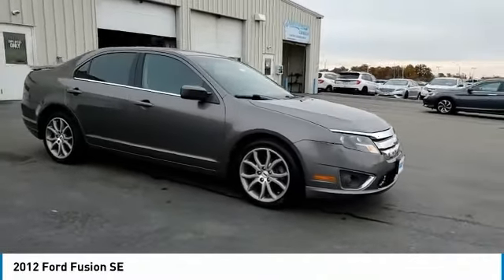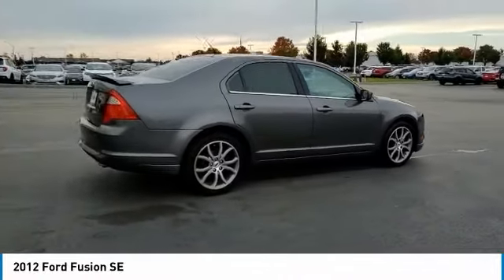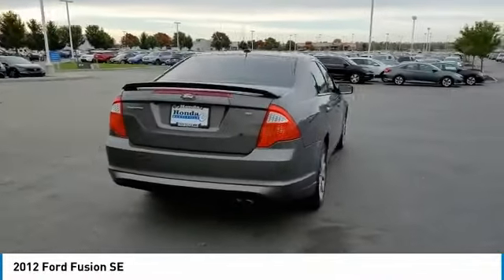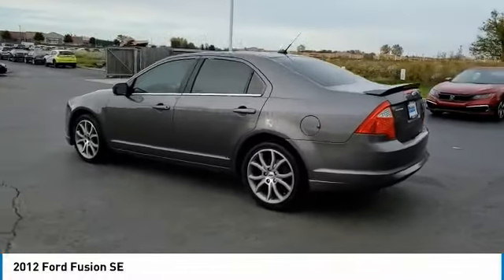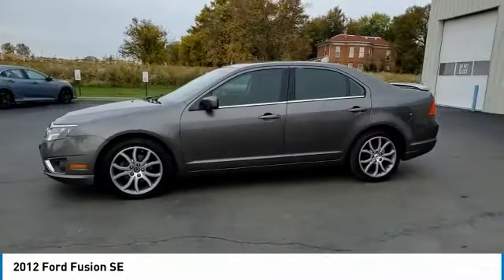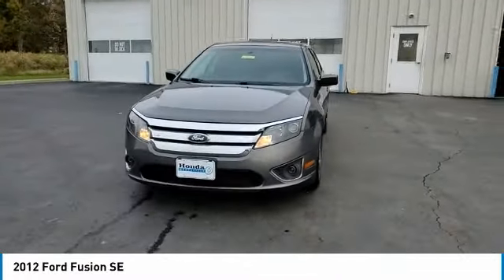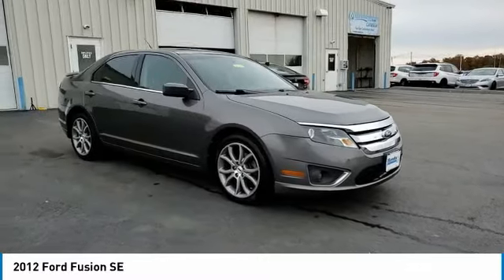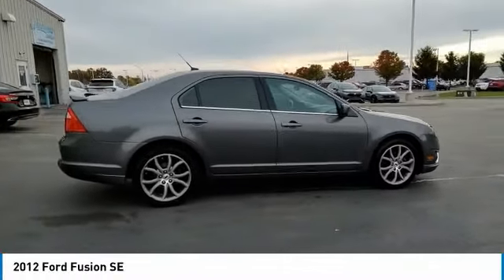2012 Ford Fusion Marysville, Dublin, Delaware, Worthington, Marion, OH CR176306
Sterling Gray Metallic Used 2012 Ford Fusion available in Marysville, Ohio at
2012 FORD FUSION Marysville, OH
Stock# CR176306

Honda Marysville
640 colemans Crossing Blvd

*DESIRABLE FEATURES:* MOONROOF, BLUETOOTH, FOG LIGHTS, KEYLESS ENTRY.

*SERVICE & MAINTENANCE COMPLETED:* Stock# CR176306 FEATURES NO LESS THAN $2,136 IN PREVENTATIVE MAINTENANCE & SAFETY EQUIPMENT UPGRADES. Specifically this Honda Marysville 2012 Ford Fusion reconditioning process Included: Performed a Complete Inside & Out Vehicle Detail, Performed a Complete Inside & Out Vehicle Detail, Replaced rear brake pads & resurface brake rotors, Replaced front brake pads & resurface brake rotors, Replaced front brake pads & resurface brake rotors, Replaced The Battery, Replaced The Battery, Performed complete used car vehicle inspection, Performed complete used car vehicle inspection, Performed oil and filter change, and Performed oil and filter change!

Of all the used cars for sale in Ohio this front wheel drive 2012 Ford Fusion SE features an impressive 2.50 Engine with a Sterling Gray Metallic Exterior with a Charcoal Black Fabric Interior. With only 118,991 miles this 2012 Ford Fusion is your best buy in Columbus, OH.

*TECHNOLOGY FEATURES:* This 2012 Ford Fusion represents one of many of Honda Marysville used vehicles for sale in Columbus, OH and includes: Steering Wheel Audio Controls, Satellite Radio, Anti Theft System, Aftermarket Anti Theft System, MP3 Compatible Radio, Single-Disc CD Player

*STOCK# CR176306* Honda Marysville has this 2012 Ford Fusion SE ready for a quick sale today. Don't forget Honda Marysville will buy or trade for your car, truck, SUV, van, motorcycle and/or ATV!

Honda Marysville of Marysville, Dublin, Urbana, Lima, Delaware, Marion, OH. You can also visit us at, 640 Coleman's Blvd Marysville OH, 43040 to check it out in person!

*MECHANICAL FEATURES:* Scores 33.0 Highway MPG and 23.0 City MPG! This Ford Fusion comes Factory equipped with an impressive 2.50 engine, an automatic transmission. Other Installed Mechanical Features Include Power Windows, Power Mirrors, Traction Control, Tire Pressure Monitoring System, Telescoping Wheel, Disc Brakes, Cruise Control, Intermittent Wipers, Tachometer, Power Steering, Trip Computer, Variable Speed Intermittent Wipers

*SAFETY OPTIONS:* If you're making a cross-town Columbus commute from Worthington to Grove City, you'll enjoy peace of mind with the following safety equipment options: Electronic Stability Control, Brake Assist, Delay-off headlights, Speed Sensitive Steering, Anti-Lock Brakes, Occupant sensing airbag, Dual Air Bags, Overhead airbag, Front Side Air Bags, Passenger Air Bag Sensor

*Used Cars Columbus Ohio:* with over 431 Honda used cars for sale at our Columbus, OH Honda dealership. Honda Marysville has the used cars Columbus, Ohio shoppers trust for safety, reliability and service. This week you'll select from one of the 5 Ford Fusion sedans like this Sterling Gray Metallic 2012 Ford Fusion SE that we have in stock!